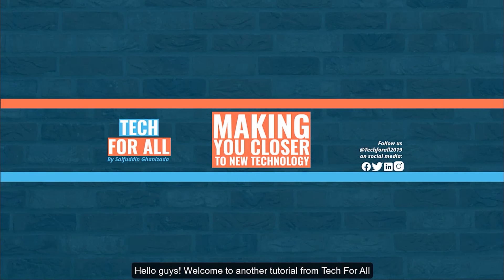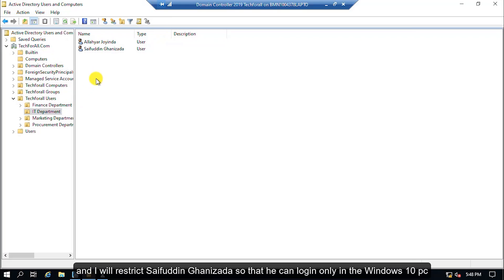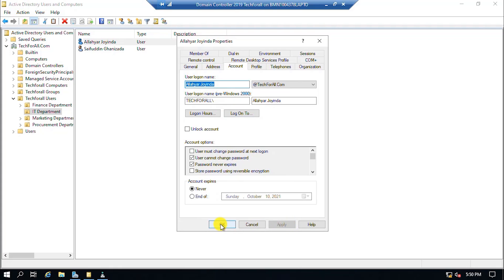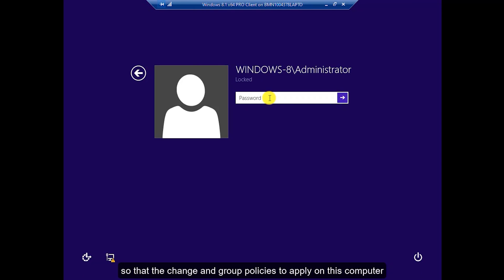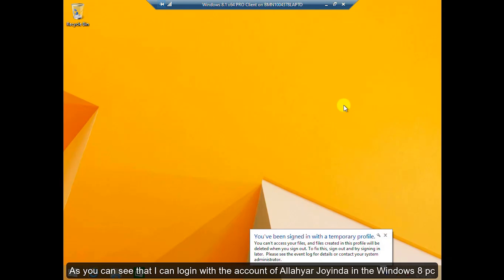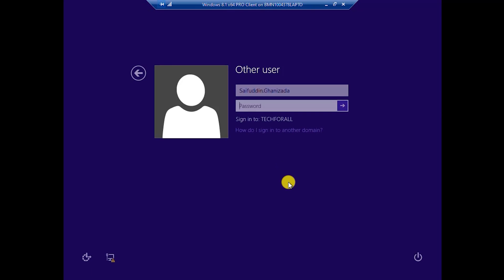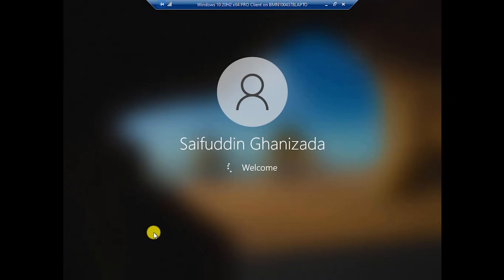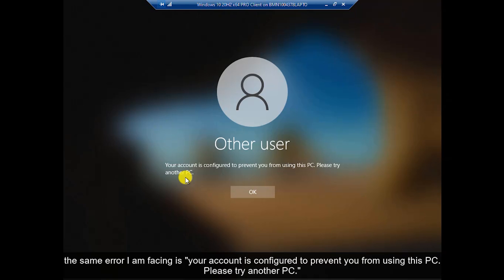10- How to restrict users from logon to specific computers in Windows Server 2019?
Hey Guys,
This is another tutorial on Windows Server 2019. In this tutorial, I will show you guys how to restrict active directory users from logon to a specific computer on the network in Windows Server 2019.

𝙏𝙞𝙢𝙚𝙨𝙩𝙖𝙢𝙥𝙨/𝙏𝙞𝙢𝙚𝙘𝙤𝙙𝙚𝙨
0:00 Intro
0:59 Adding restrictions
2:17 Signing into the client PC to check the restrictions
3:40 Singing into the client PC using a restricted account
5:10 Signing into the client #2 PC using a restricted account